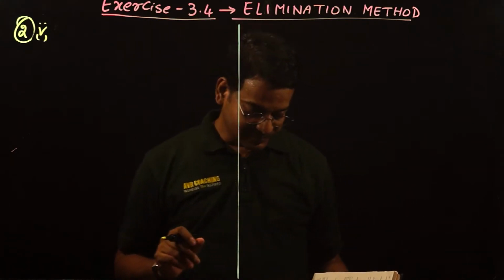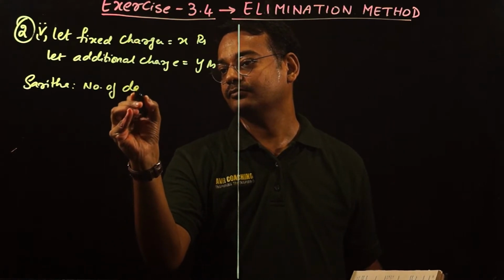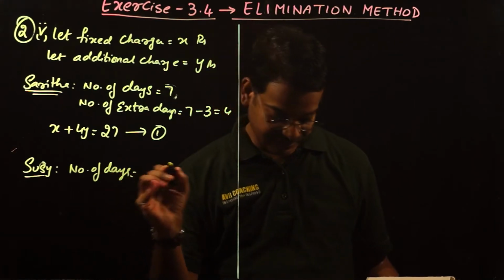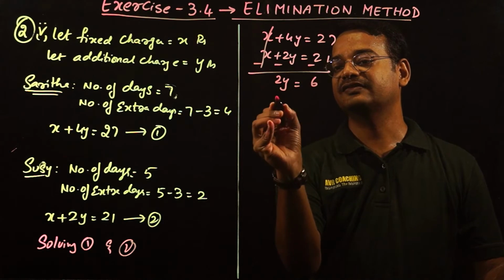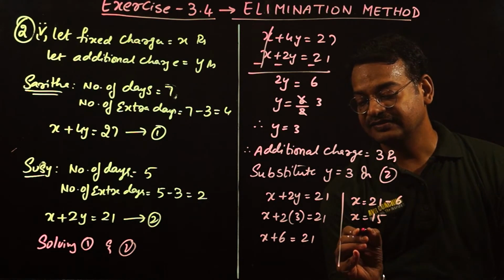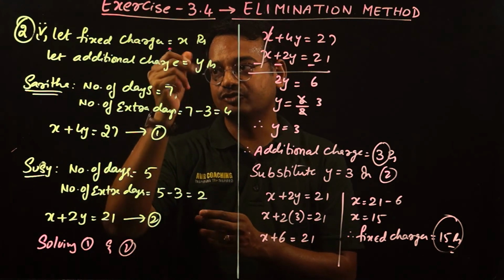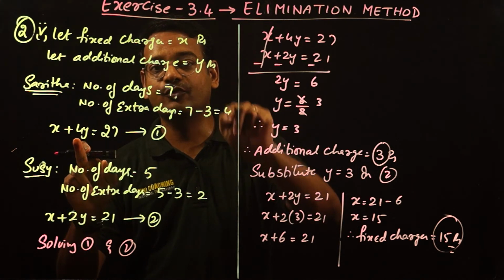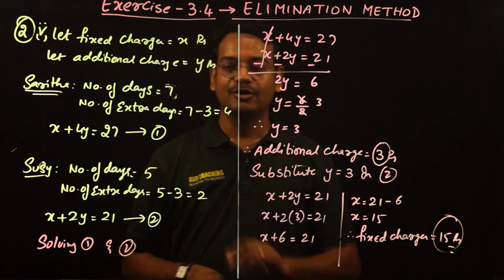How To Solve Class 10 - Mathematics- Chapter 3- Pair Of Linear Equations - Exercise 3.4-Q2-v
Explanation of How To Solve Class 10 - Mathematics- Chapter 3- Pair Of Linear Equations - Exercise 3.4-Q2-v